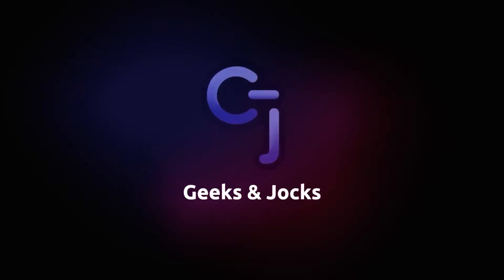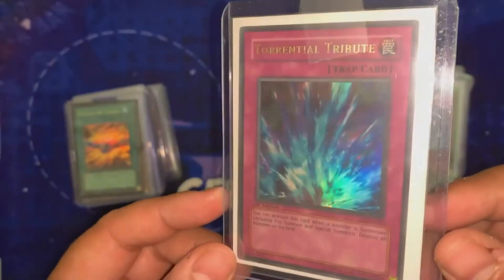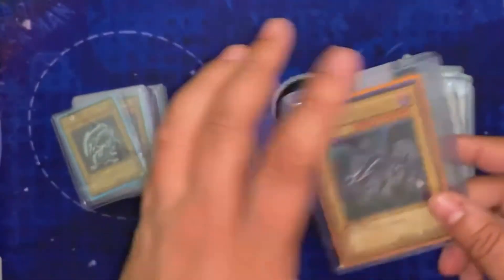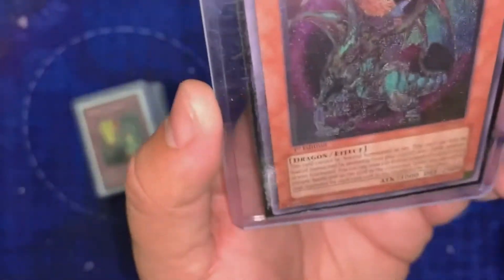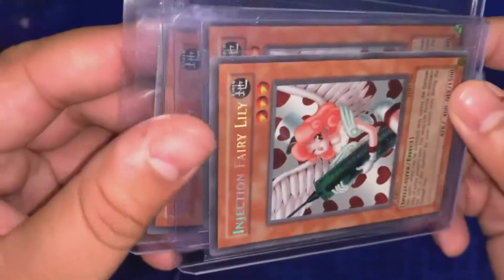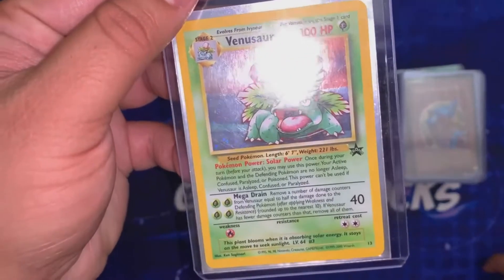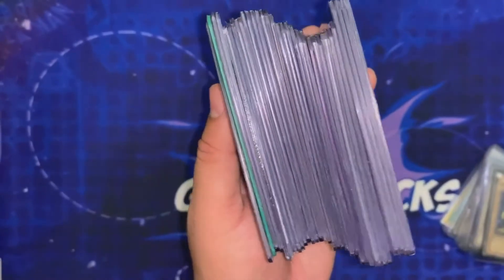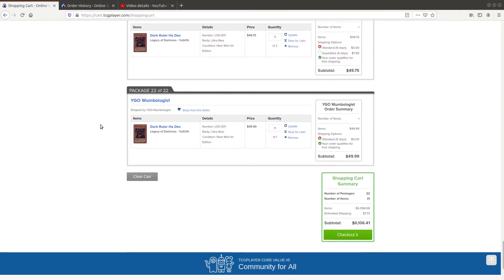My Inventory March 2021 Over 6K Yu-Gi-Oh Cards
Episode 95 My Inventory March 2021 Over 6K Yu-Gi-Oh Cards

Best Sleeves and Deck Boxes